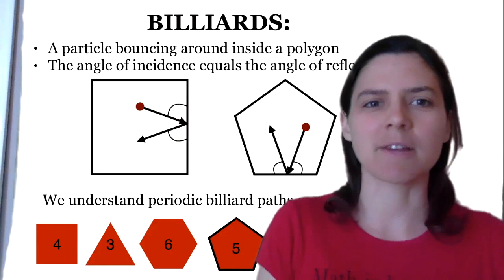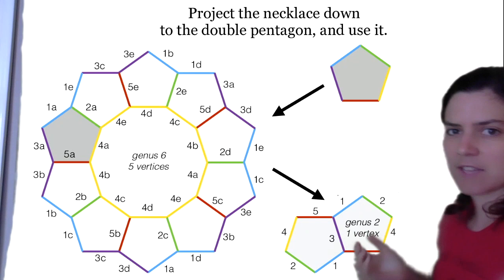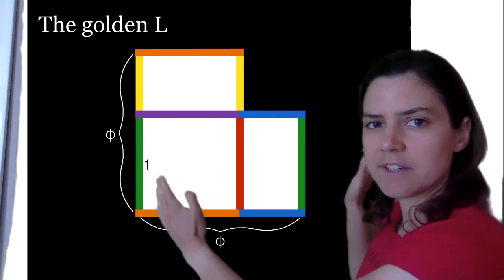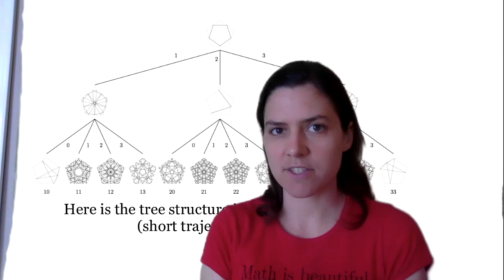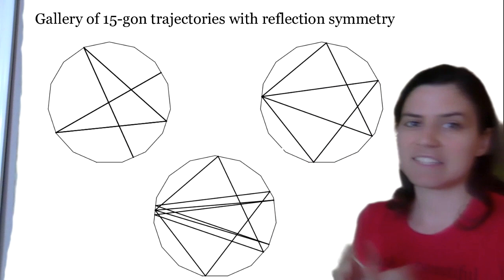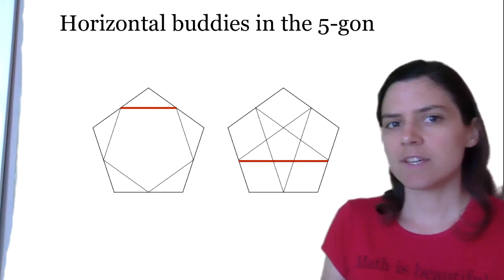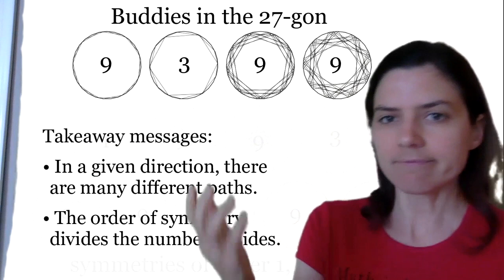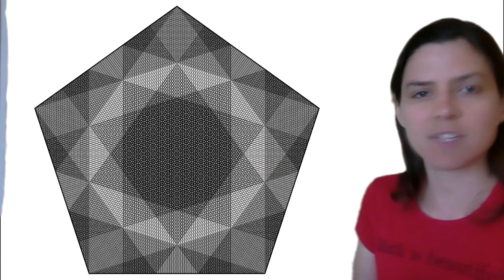Periodic billiard paths on regular polygons (Diana Davis)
Abstract: Mathematicians have understood periodic billiards on the square for hundreds of years, and my collaborator Samuel Lelièvre and I have understood them on the regular pentagon for about five years now. During the COVID-19 pandemic, I have been in France, working with Samuel to extend our understanding to all regular polygons with an odd number of sides. In this talk, I’ll briefly explain results and techniques for the square and pentagon, and then show lots of nice pictures of billiards on polygons with more than 5 sides, that we have created recently.

I made this with a green screen (a.k.a. a tablecloth hanging from an Ethernet cord) and 85 consecutive virtual backgrounds.

A talk for the Nearly Carbon Neutral Geometric Topology conference, June 2020.